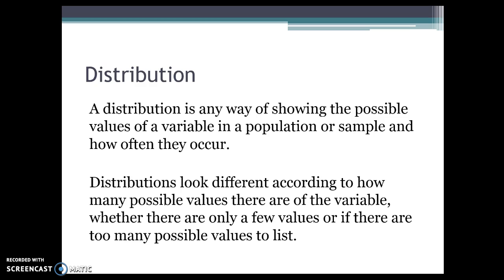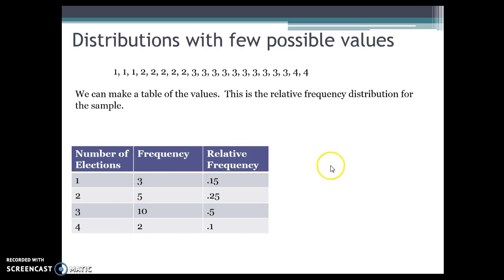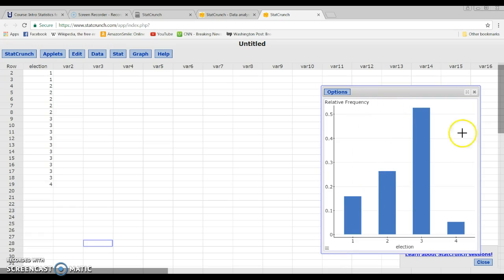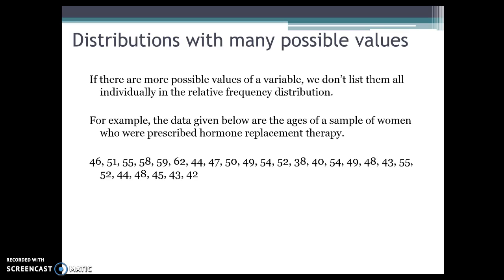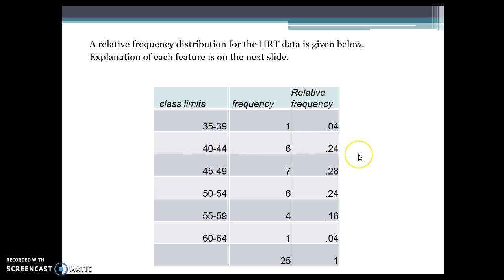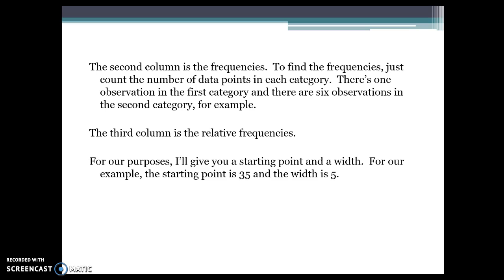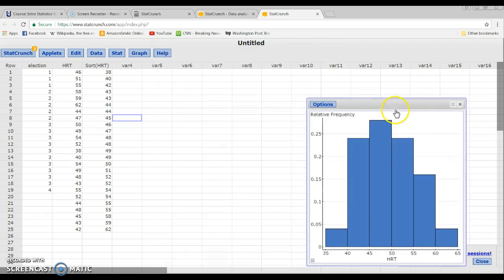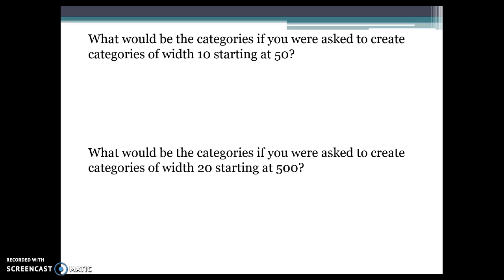Graphical techniques for distribution, part 1